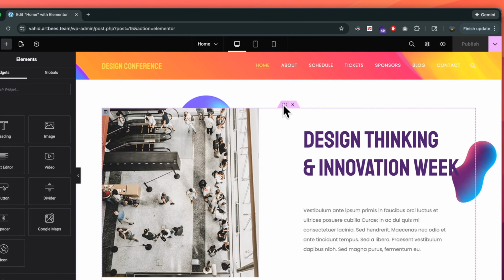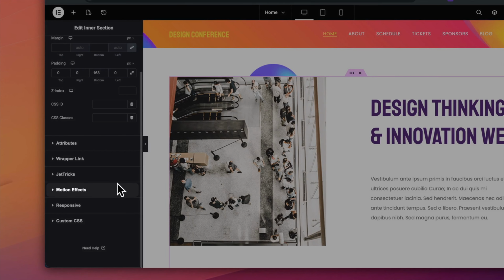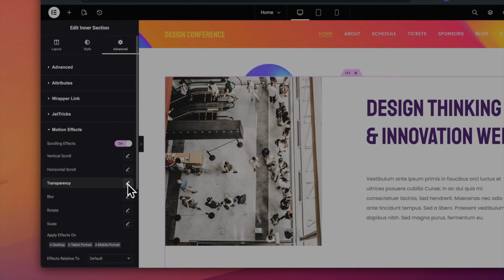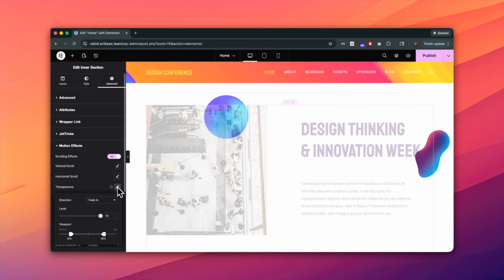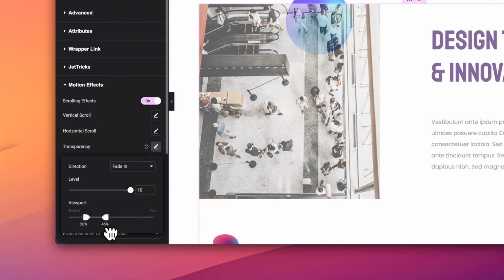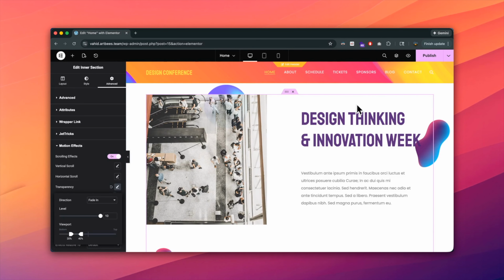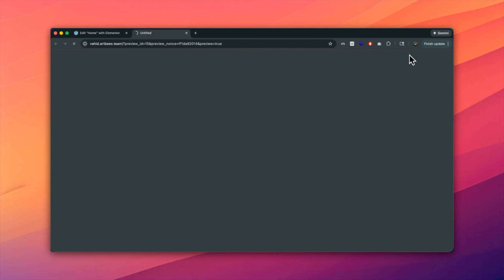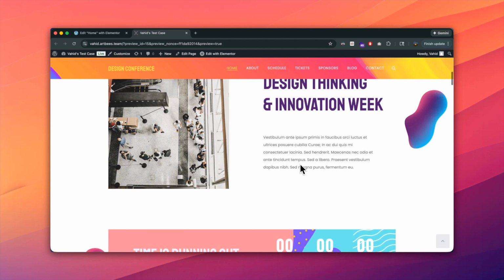How to Activate the Transparency Scrolling Effect in Jupiter X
In this tutorial, we walk you through how to activate the transparency scrolling effect in Jupiter X. You will learn how to create smooth fade in animations that respond to page scrolling, helping sections and elements appear naturally as users move through your content.

This video covers how to apply the transparency scroll effect using Jupiter X motion effects inside Elementor. You will see how to enable scrolling effects, adjust viewport settings, preview the animation live, and fine tune the fade in behavior. This effect can be applied to widgets, sections, and containers without using any additional plugins.

In this video, we will cover:
✔ What the transparency scrolling effect is and when to use it
✔ Applying transparency effects to elements in Jupiter X
✔ Enabling scrolling effects in motion settings
✔ Adjusting viewport values for earlier or later fade in
✔ Previewing the transparency effect in real time

Related Resources
📘 How to Add Transparency Scroll Effects in Jupiter X

Chapters
00:00 Introduction
00:04 What is the transparency scrolling effect
00:25 Opening the page in Elementor
00:36 Selecting the target element
00:41 Accessing Advanced and Motion Effects
00:50 Enabling scrolling effects
00:54 Activating transparency effect
01:00 Adjusting viewport range
01:16 Previewing the effect
01:26 Seeing the fade in on scroll
01:30 Final result and customization tips